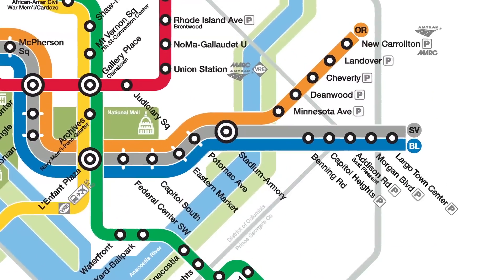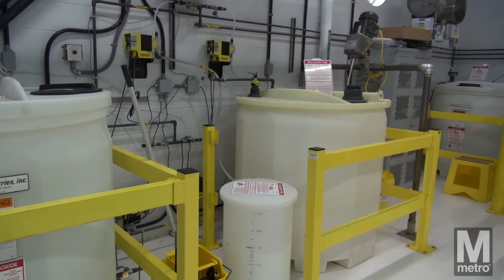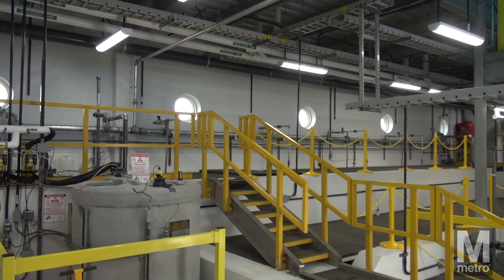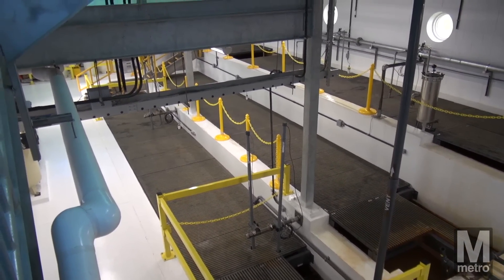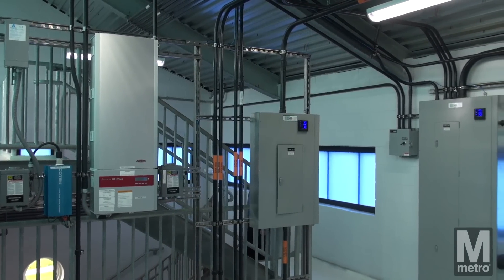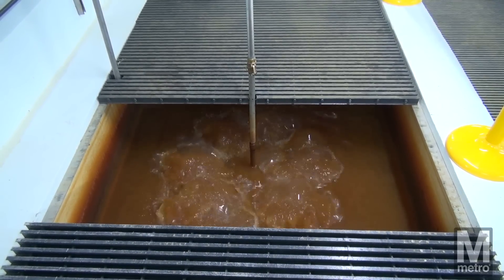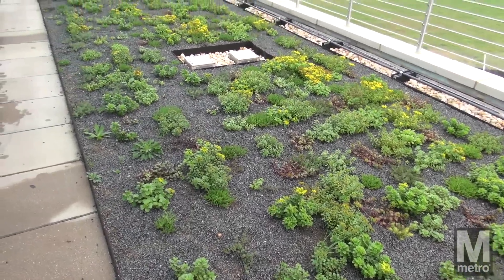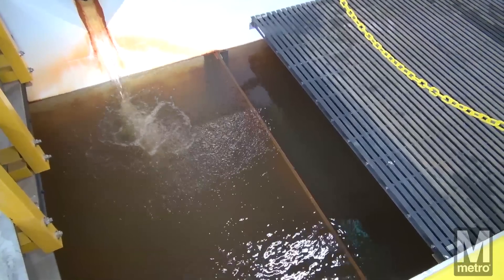Sustainable Water Treatment Facility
A look behind the scenes at Metro's state of the art, energy efficient water treatment facility. This facility also demonstrates Metro’s commitment to maximizing the value of investment placed in the system while maintaining a commitment to safe and efficient operations.

The facility pumps 27,000 gallons of water per day from Metrorail tunnels near the Largo Town Center Station is designed to be “net zero." This means the total amount of energy used by the building for the pumping and water treatment process is equal to or less than the amount of renewable energy created annually from the on-site solar system.

Constructed to meet stricter regulatory requirements from the Maryland Department of the Environment as part of the Chesapeake Bay restoration plan, the facility supports Metro’s Sustainability Initiative and commitment to reducing energy consumption and minimizing operating costs.